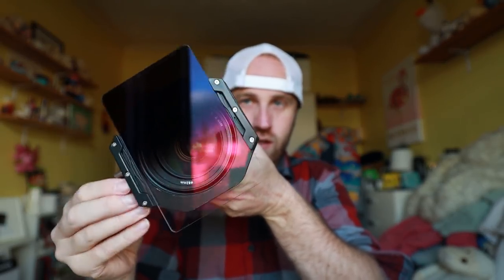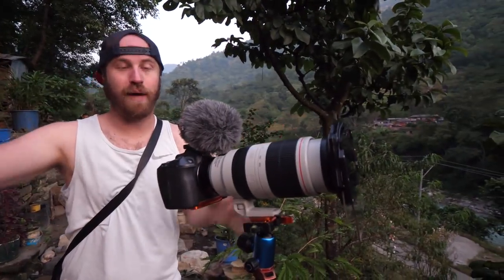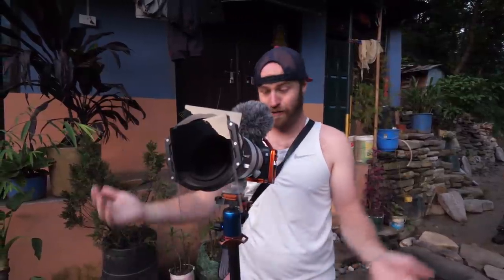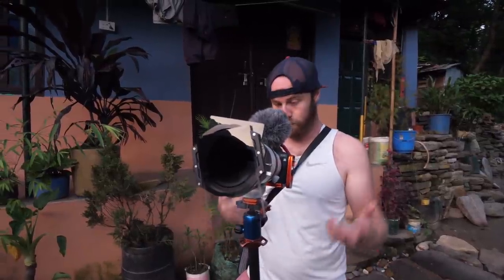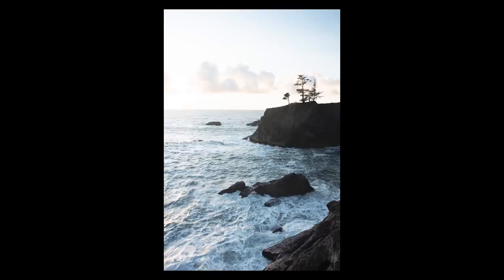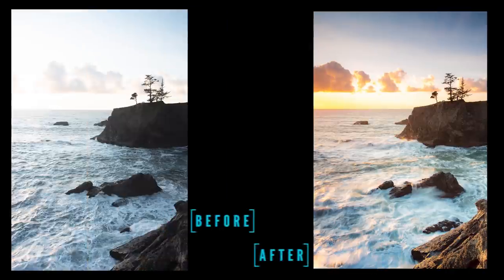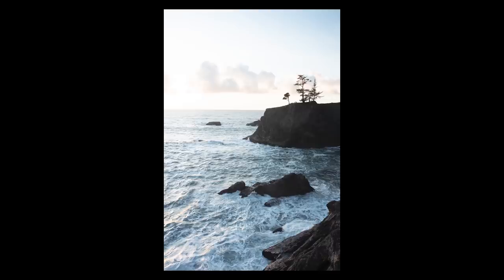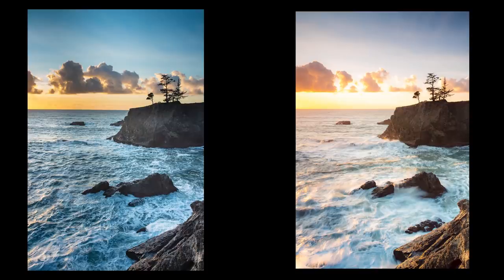The NiSi Switch: The Filter Holder You Didn't Know You Needed!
Today I review the NiSi Switch photography filter system, a review that's taken me 6 months to put together!

On today's photography vlog, I dig into my camera bag and share a review on a piece of gear that I think is awesome.  This is the NiSi Switch.  It's the filter system that you didn't know that you needed.  It's an amazing piece of kit, and totally innovative.  I use filters a lot in my landscape photography, and this is a bit of a revelation in how it works. It's really clever.  So, in today's vlog, I take you into the past to show you the filter holder in action out in the field.